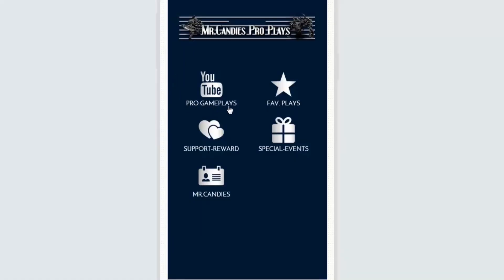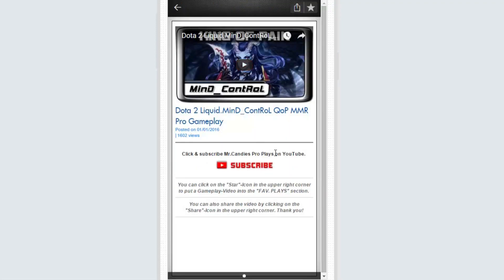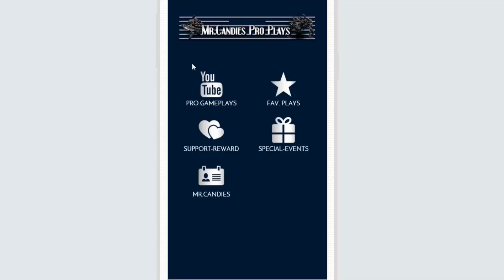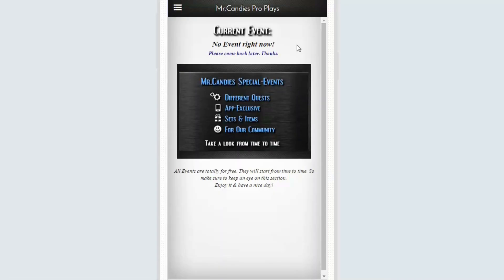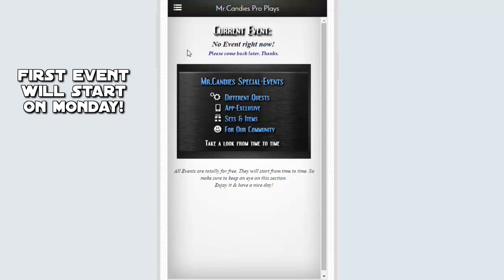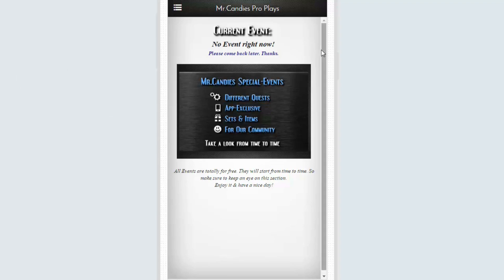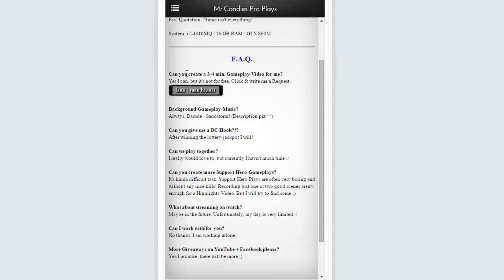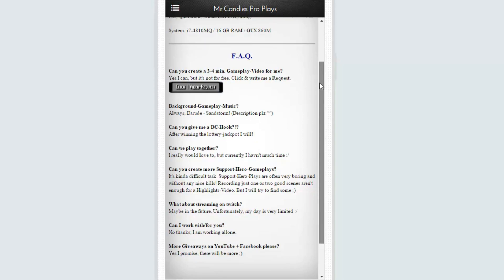THE FREE Mr.Candies Dota 2 App is out now + SPECIAL EVENTS!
✪ I can create your own Full Gameplay! Write me via YouTube or Facebook!

Pro Player Gameplay Highlights Movie |
Defense of the Ancients | DOTA 2 |
Online Steam MOBA RTS PC Game by Valve

DotaCandies Channel-Features:
➥ Now in Full HD & 60 FPS
➥ Daily Dota 2 Pro Gameplay Movies
➥ Tournament Highlights
➥ Full VODS
➥ The most epic Pro Players